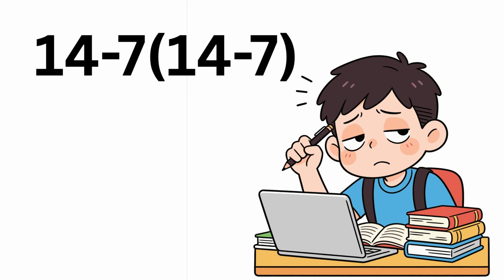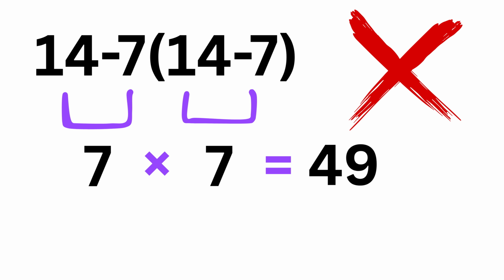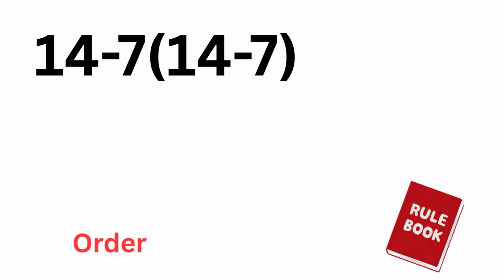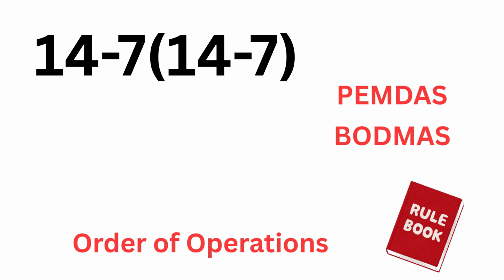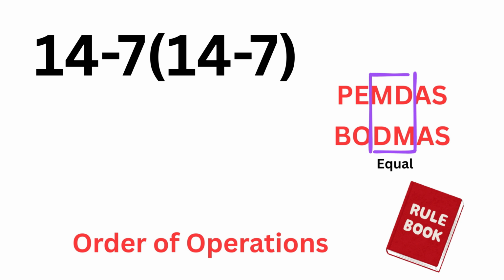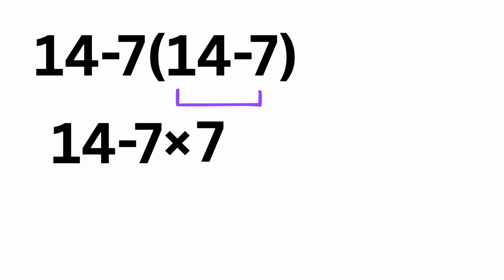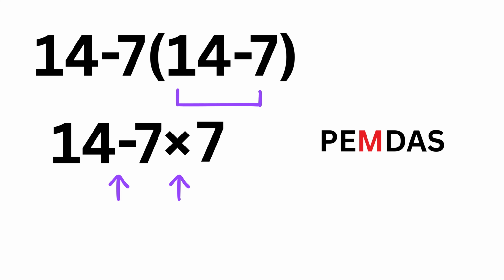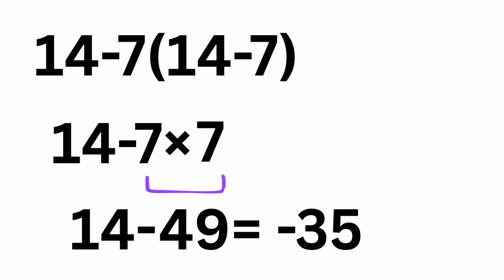Maybe 1 in 10 People Can Solve This Math Problem